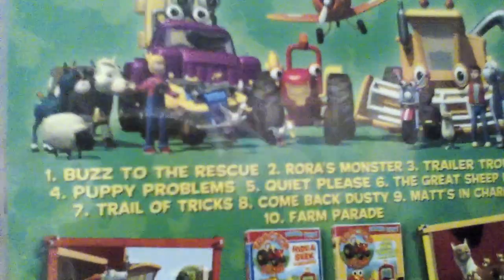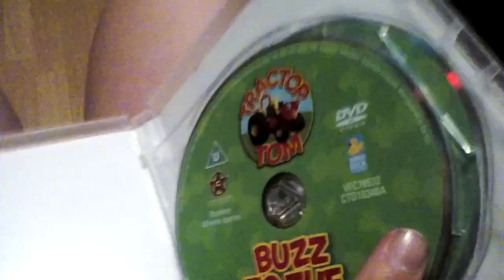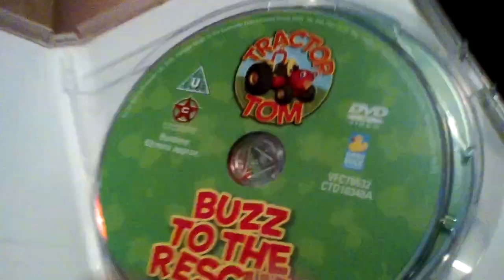My tractor Tom dvd collection (2017 version)